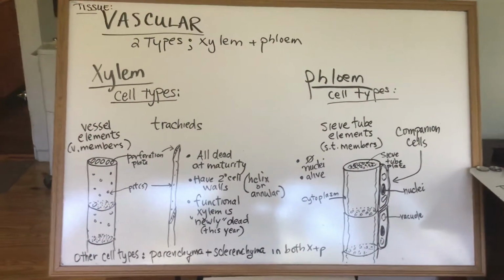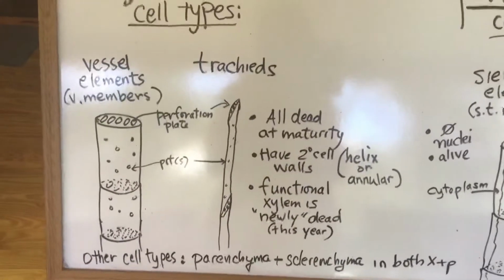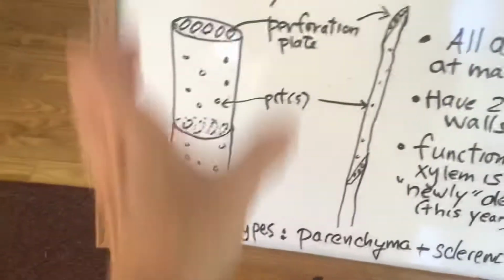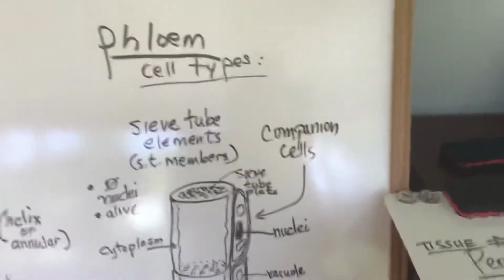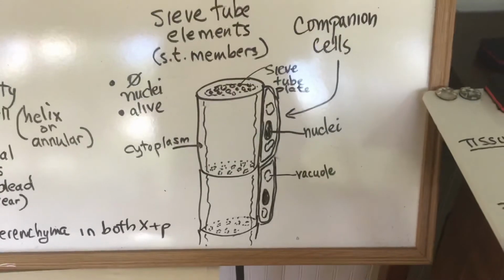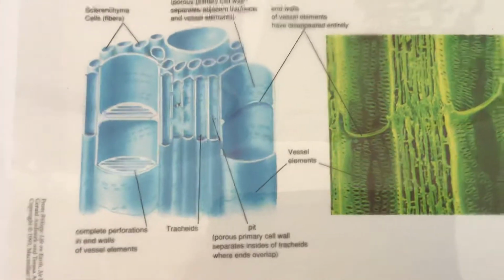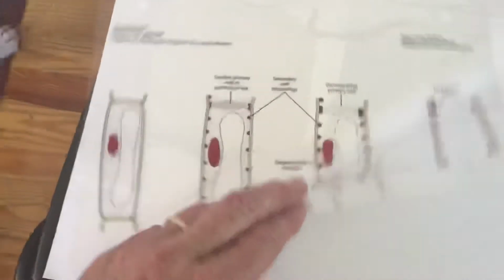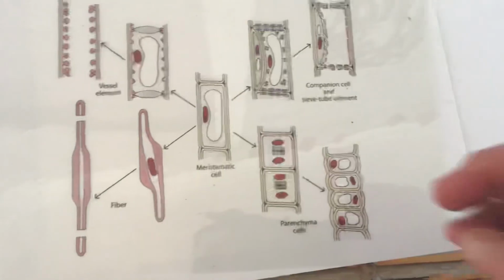Coronacam Plant Tissues III